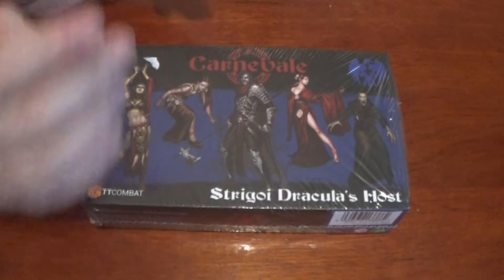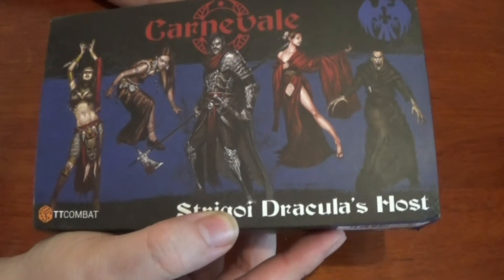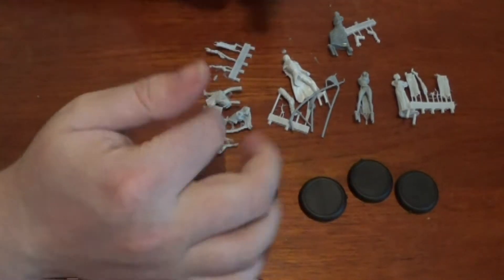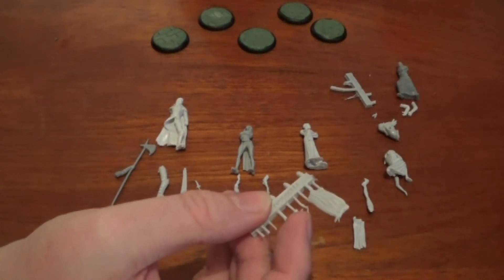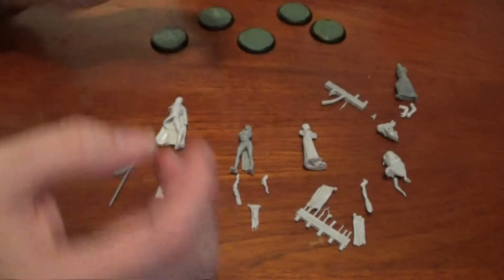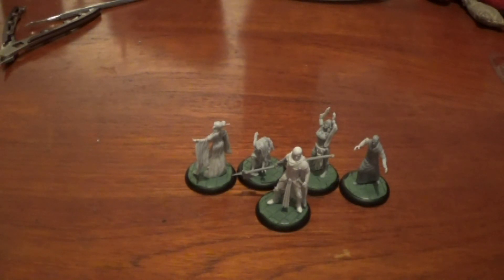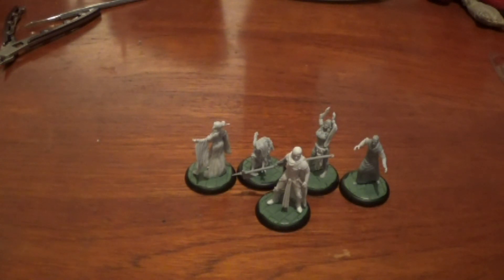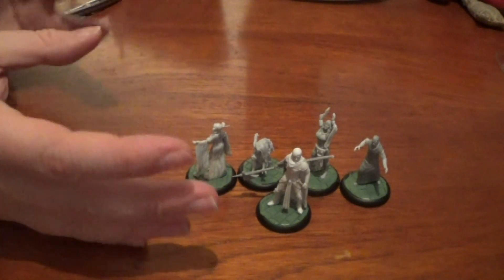POTG UNBOX AND BUILD CARNEVALE STRIGORI DRACULAS HOST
Dracula has arrived!!! we unbox and build his set